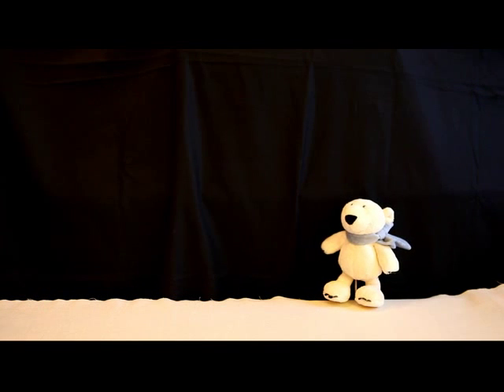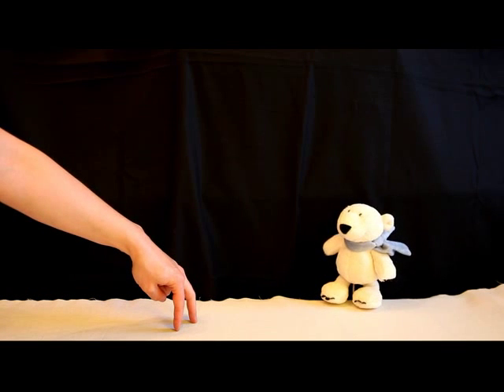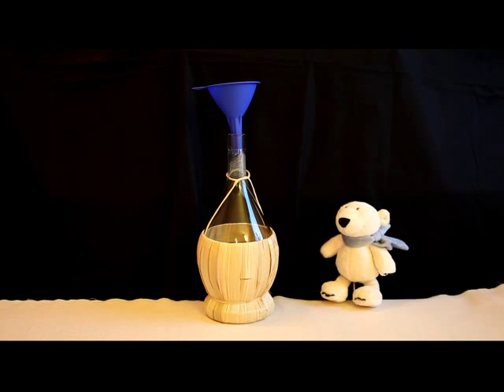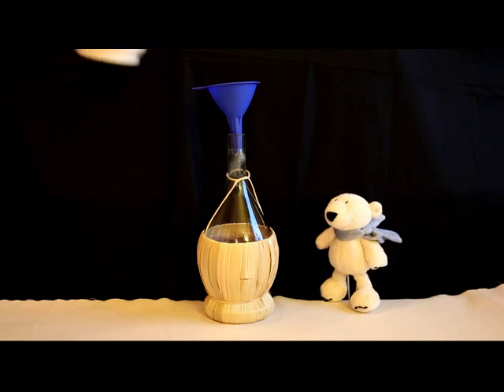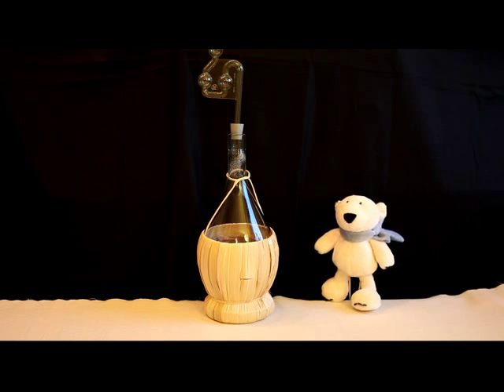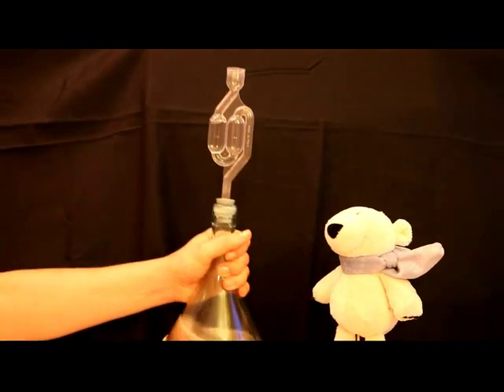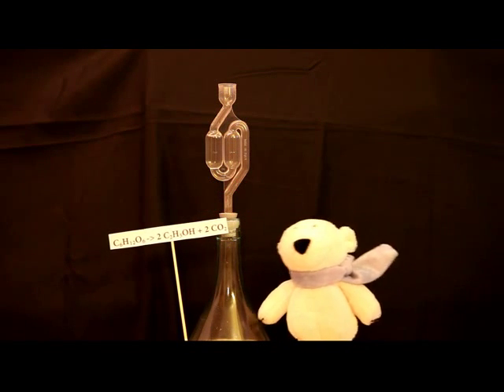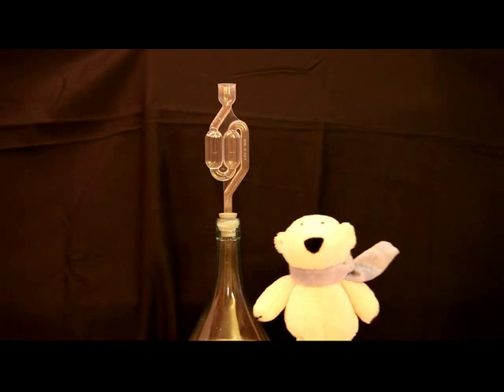Fermentation Process in Wine Making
with the help of Dr Ethan Nol, the alcoholic fermentation process that is the basis of wine production.